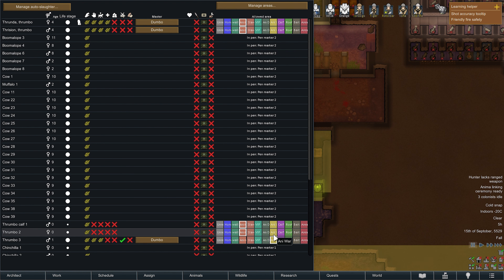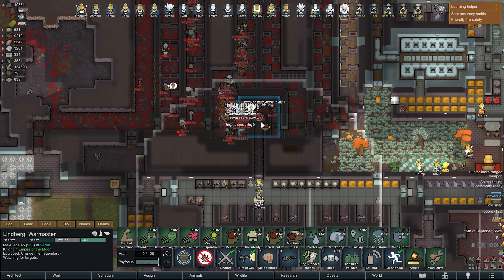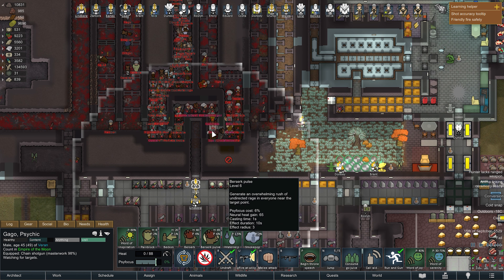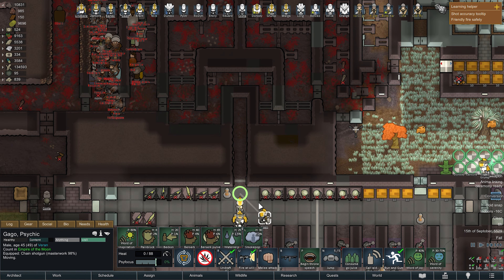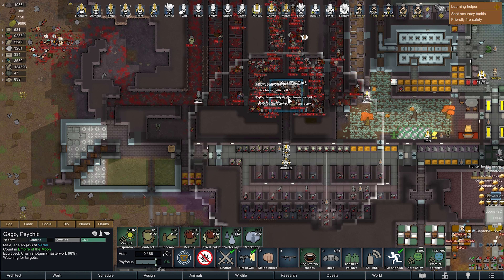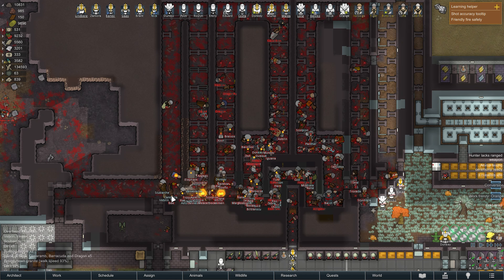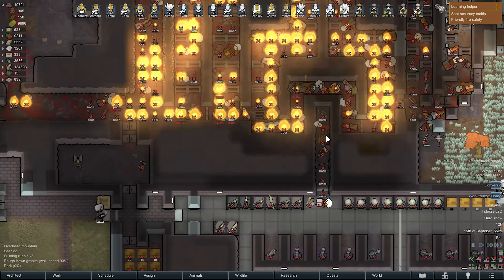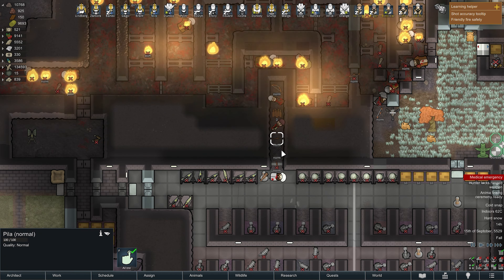Squadrone Play Rimworld | RIMWORLD MIXED KILLBOX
This video shows a mixed killbox on rimworld defenses by using Singularity Killbox at the end of the maze, and a couple other exploits included.